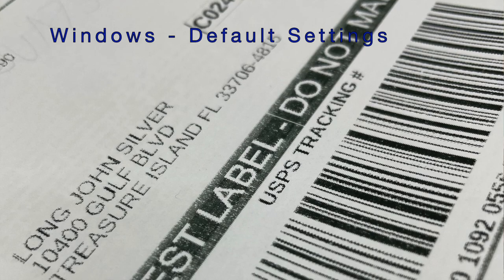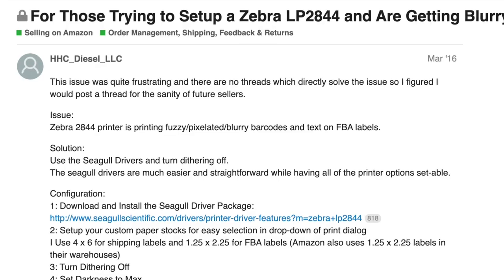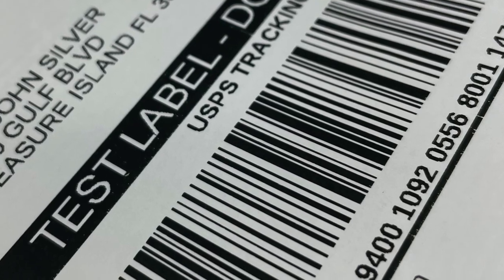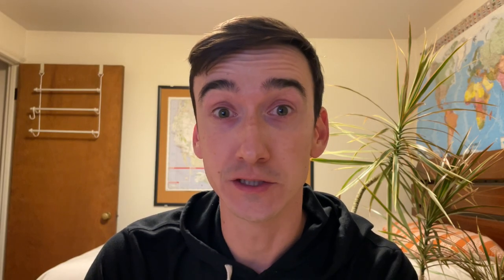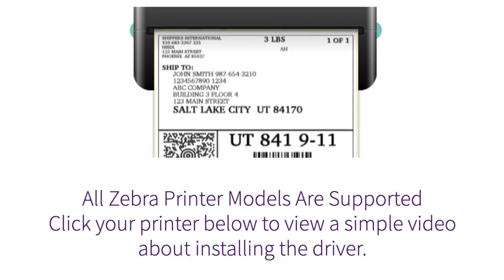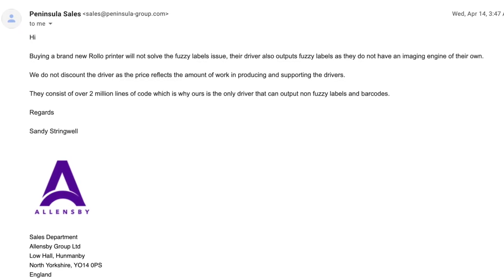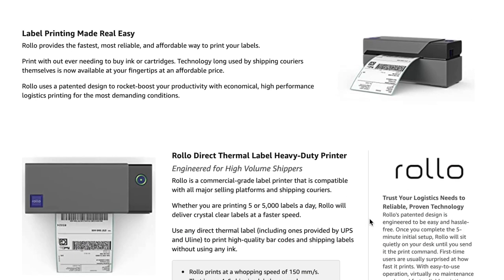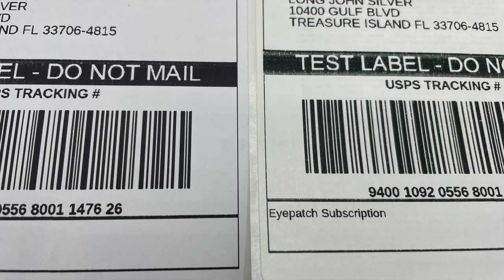How to resolve blurry or jagged labels on a Zebra label printer (Mac and Windows)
Straight out of the box, my Zebra LP2844 printer printed like crap. Instead of crisp clean labels, they were jagged and fuzzy.

Mac:
Wireless Rollo printer
Rollo label printer
(I get a small percentage from Amazon if you use my link)

Something to watch:
I tried for hours to get LPrint by MSweet working but couldn't manage to turn off dithering. If you're good with computers and want to save a few bucks, you might be able to print on a mac for free.